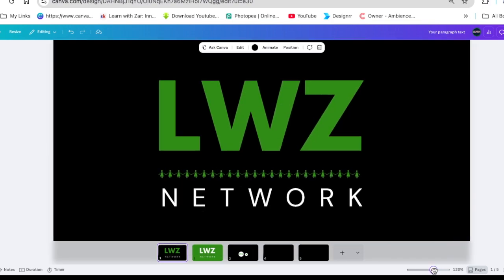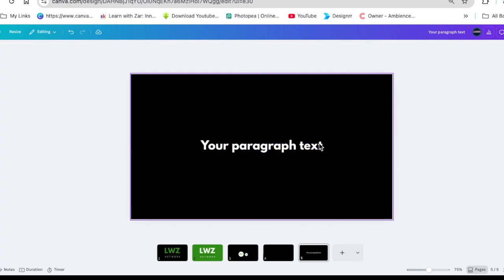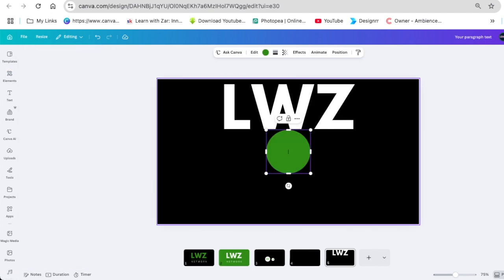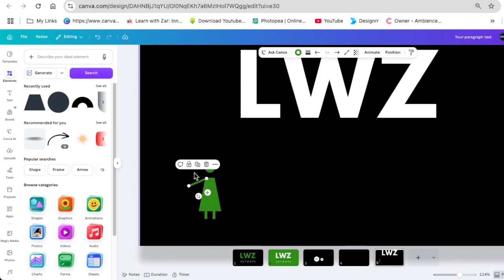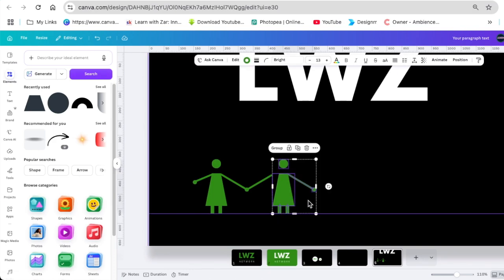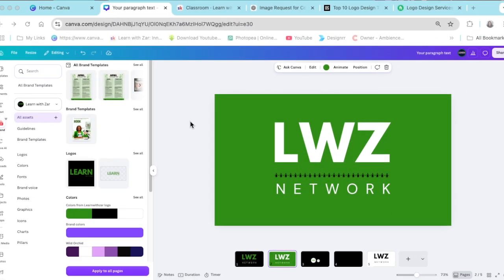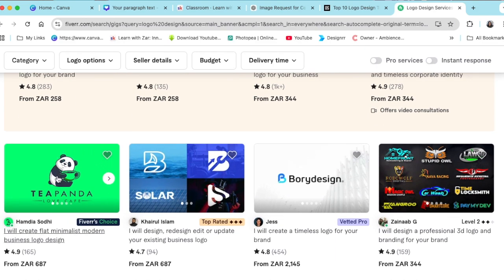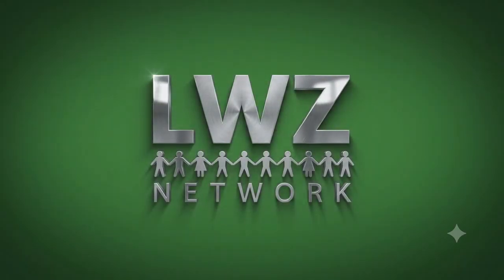Make a Logo AND Get Paid for It Using Canva (No Portfolio)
Join +800 email subscribers who receive the latest tips and tutorials directly from me: